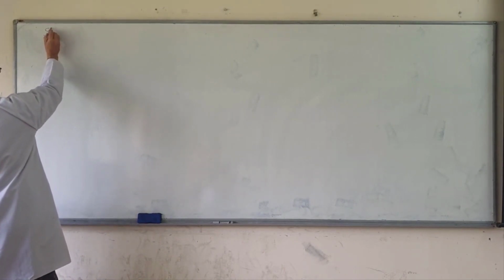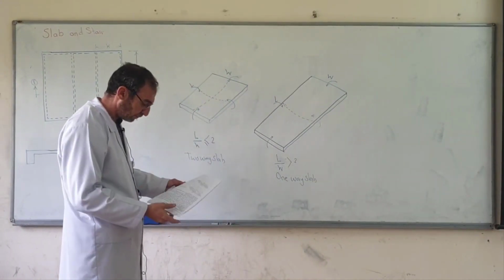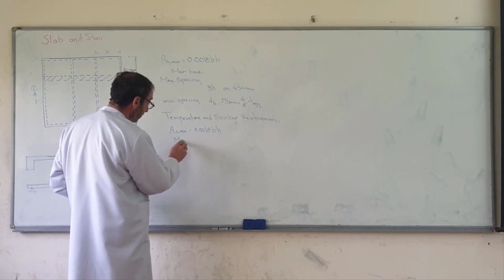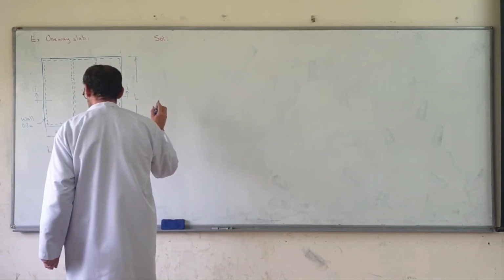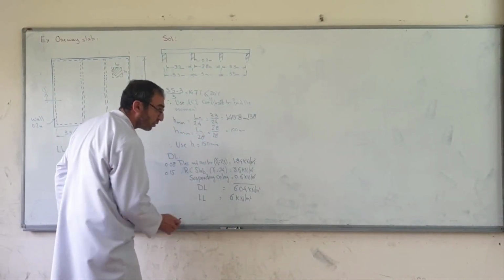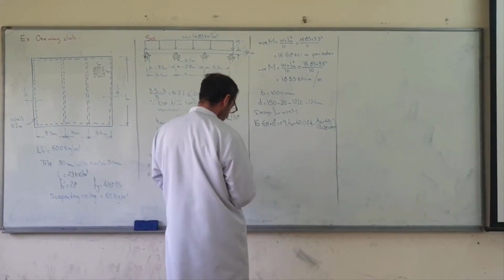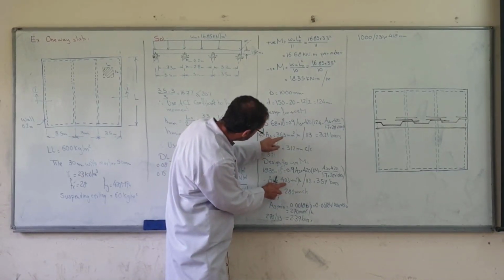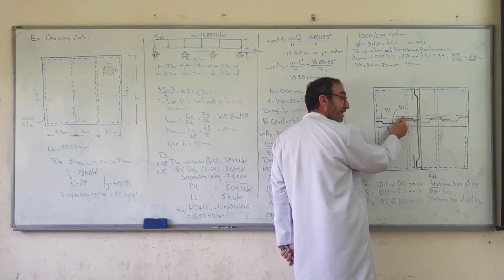One Way Slab Stair and Two way Slab Part 1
Analysis and Design of One Way Slab Stair and Two way Slab
 for Reinforced Concrete ACI-318